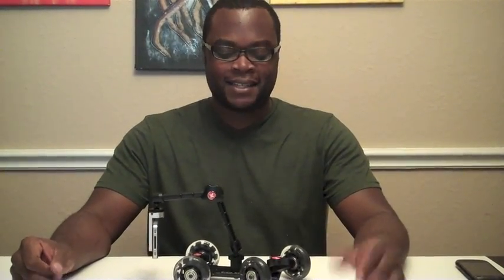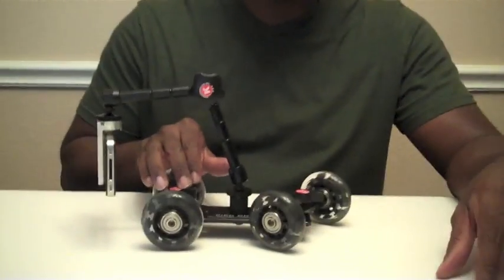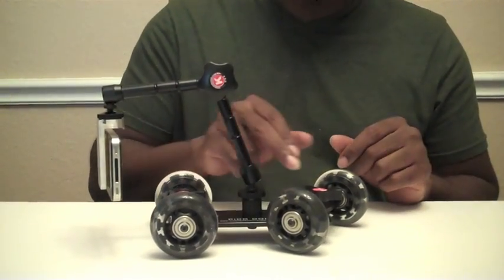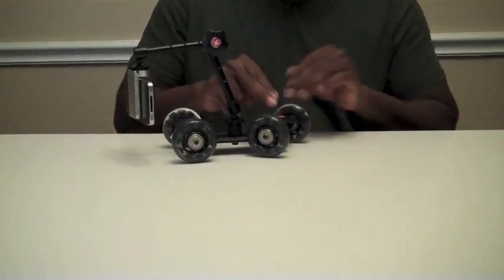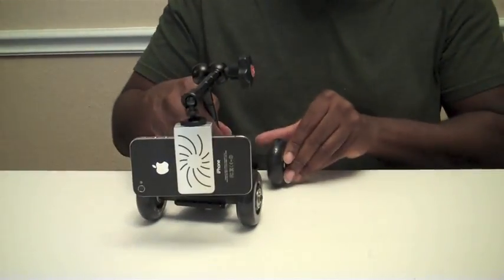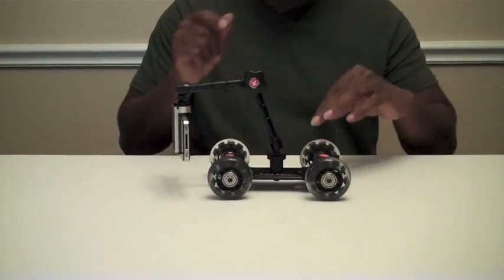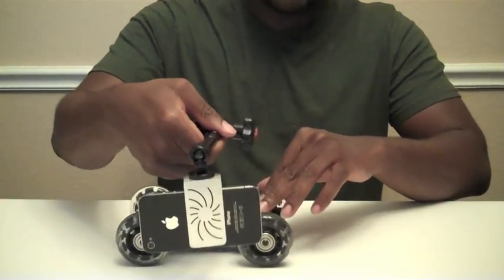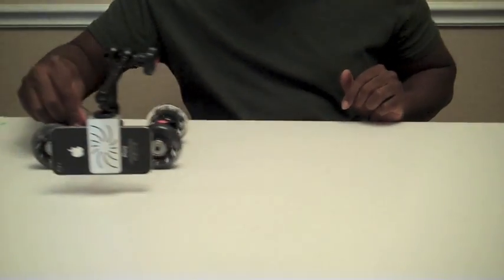Capta, iphone 4 and the pico dolly explanation and demonstration for kickstarter project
Here we demonstrate how Capta works with the Pico Dolly. It is part of the Grande Finale Pledge on kickstarter.com - project Capta